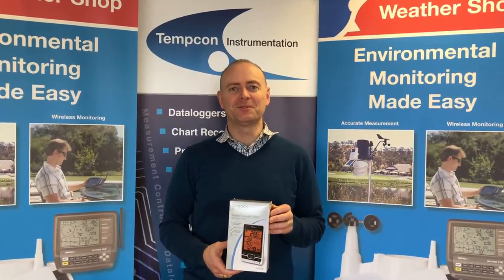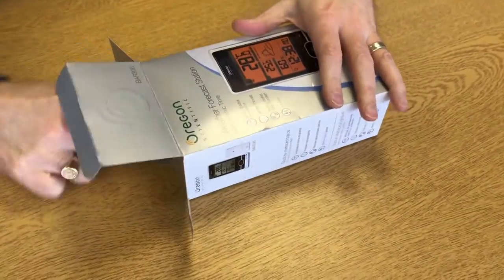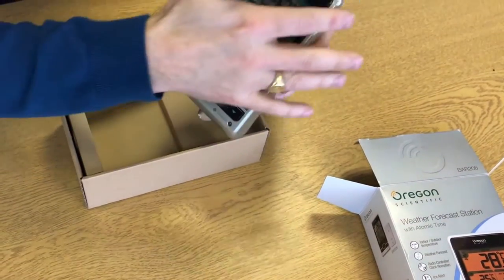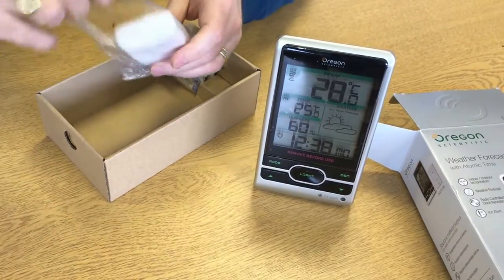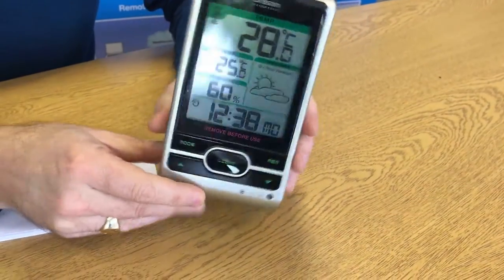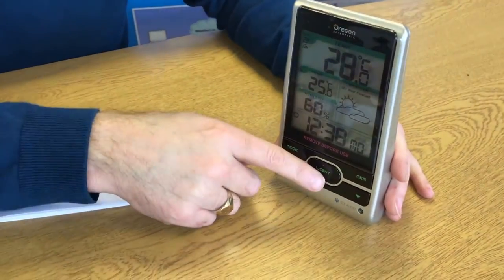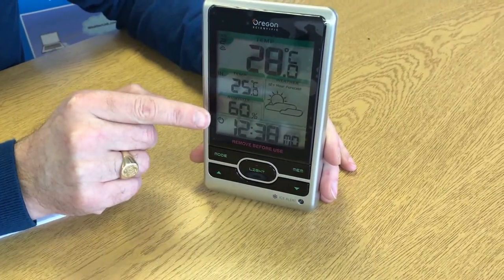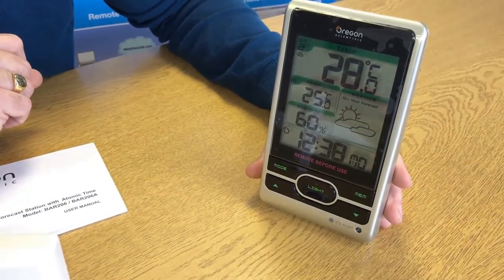Unboxing the Oregon Scientific Forecaster and Radio Controlled Clock - BAR206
The Oregon Scientific BAR 206 Weather Forecaster provides a clear display of temperature, the weather forecast, a radio control clock, calendar and indoor and outdoor temperature on an large easy-to-read LCD screen.